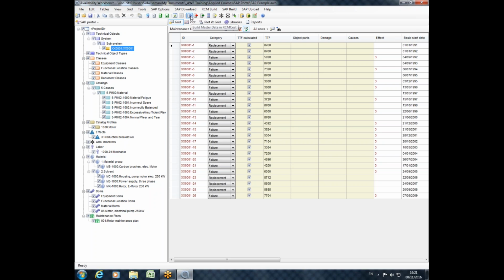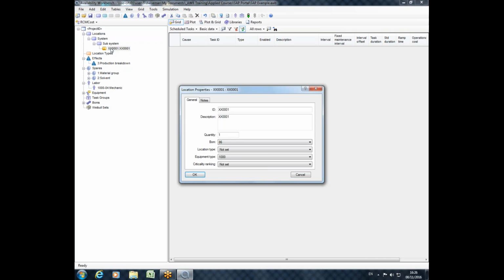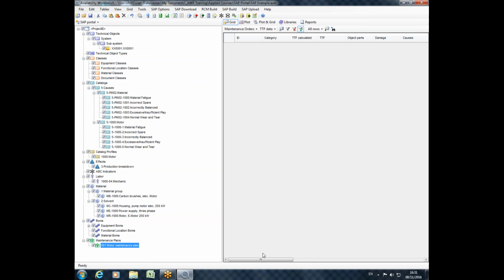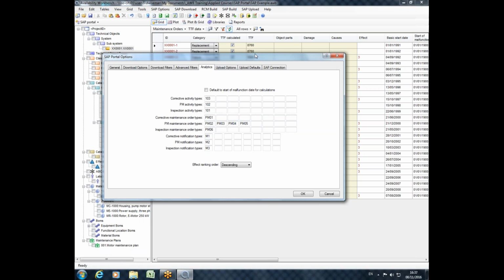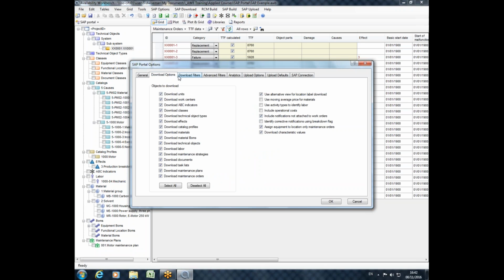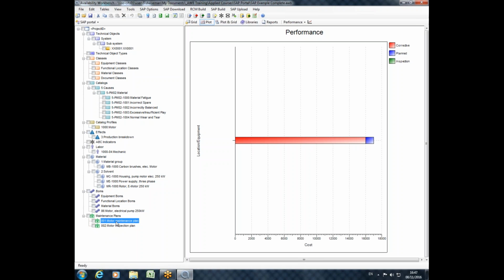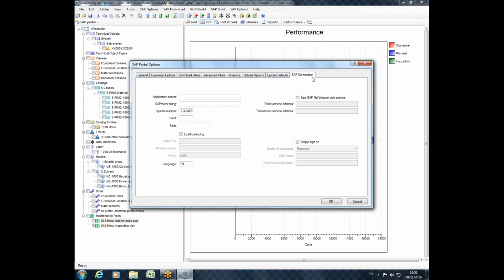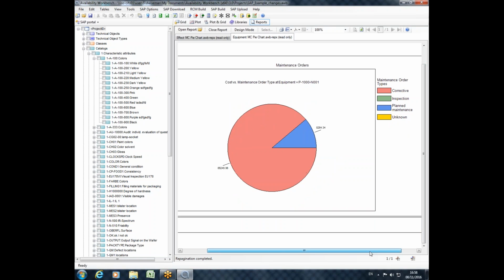2016 11 08 16 19 SAP Meeting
How can Availability Workbench Help Me?
Availability Workbench can help answer questions such as:

Is planned maintenance cost effective? How often should it be performed?
What design improvements are cost and safety effective?
What is the optimum level of spares to be held on site and at a depot?
How can labor and equipment usage be improved?
How can buffers best be employed to maintain capacity?
How can risk be reduced?
What are the likely life cycle costs?
What is the best frequency for performing major overhauls?
Is predictive maintenance worth doing?
How do ageing assets affect life cycle costs?
SAP Certification
Isograph Availability Workbench has SAP-certified integration with SAP ECC 6.0™